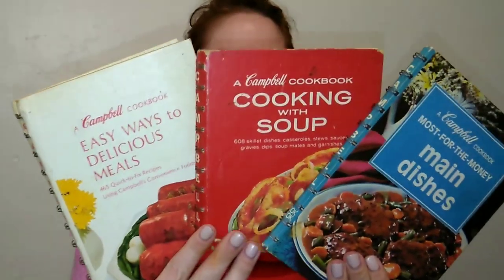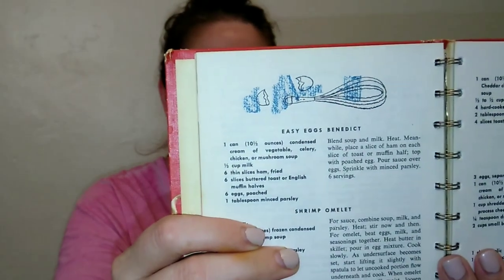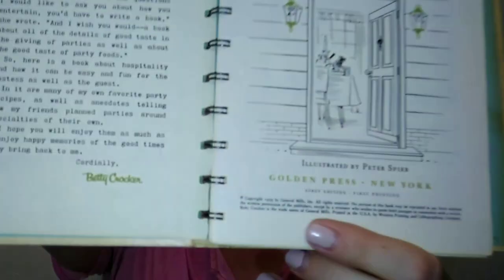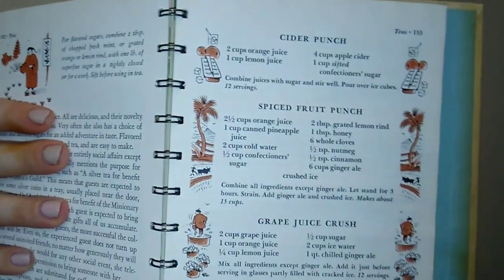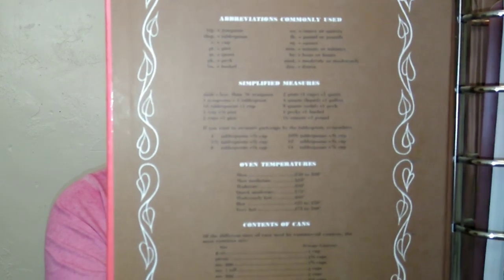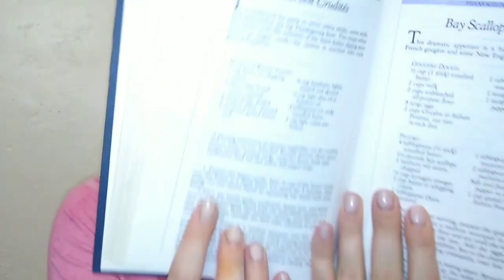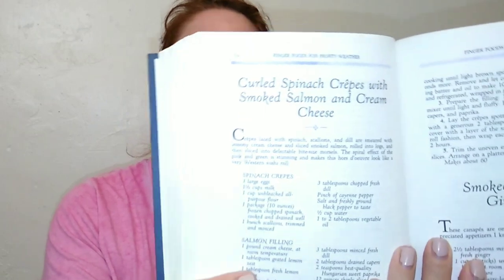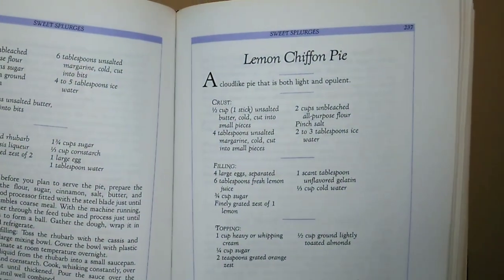My Favorite Cookbooks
I love cookbooks. I collect them. They're not only useful, but also fun to look at. Here are my favorites.